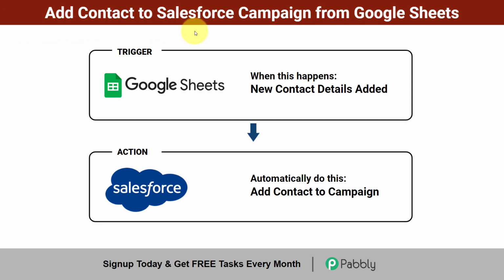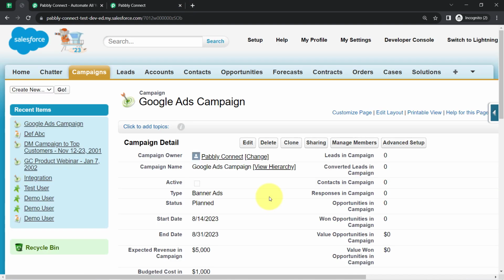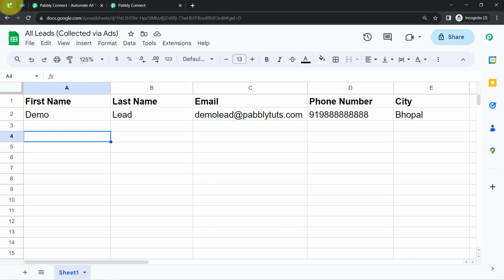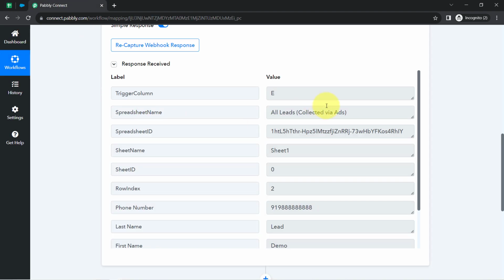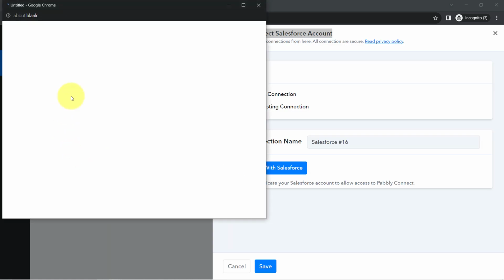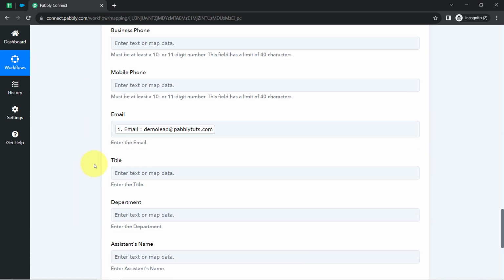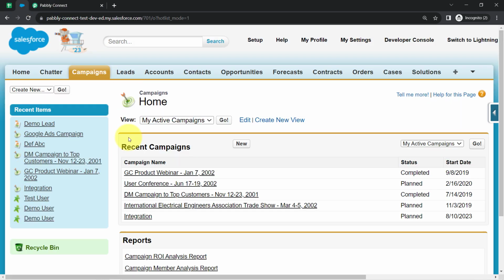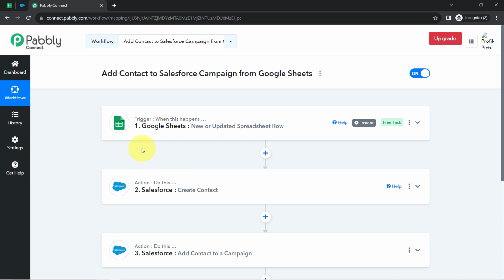How to Add Contact in Salesforce Campaign from Google Sheets | Google Sheets Salesforce Integration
In this video, we'll show you Google Sheets & Salesforce Integration using Pabbly Connect. With this integration through Pabbly Connect, you can effortlessly add contacts from a Google Sheets list to a Salesforce campaign.

Once the contacts are created, Pabbly Connect will associate them with the specified campaign in Salesforce.

1. Automation: Pabbly Connect offers automation capabilities that can help you automate mundane and repetitive tasks. This allows you to save time, money and resources.

2. Integration: Pabbly Connect provides a wide range of integrations so that you can connect different web services with each other. This helps you to create smarter workflow processes and make your business more efficient.

3. Security: Pabbly Connect takes security seriously and provides an industry-standard security system to protect your data and applications.

4. Scalability: Pabbly Connect is highly scalable and allows you to easily add new applications and services to your workflow.

 5. Cost-effective: Pabbly Connect is cost-effective and provides plans for different business sizes.